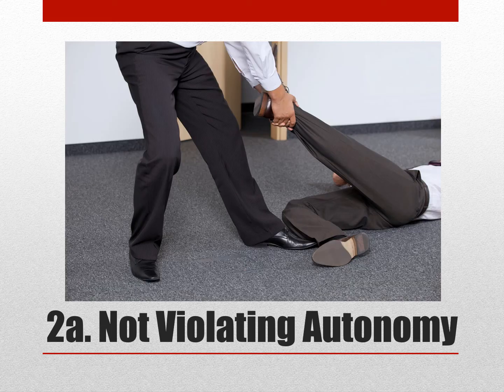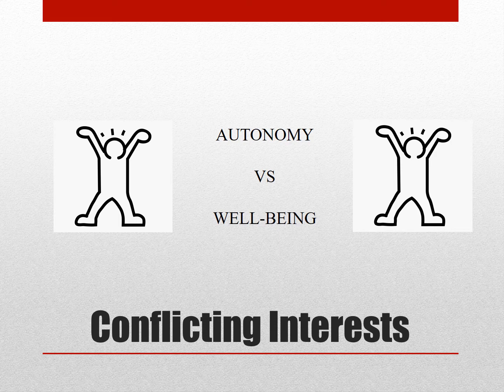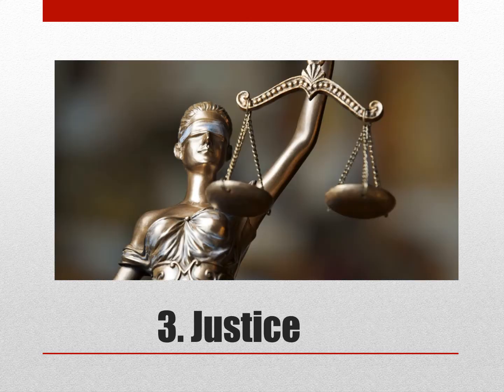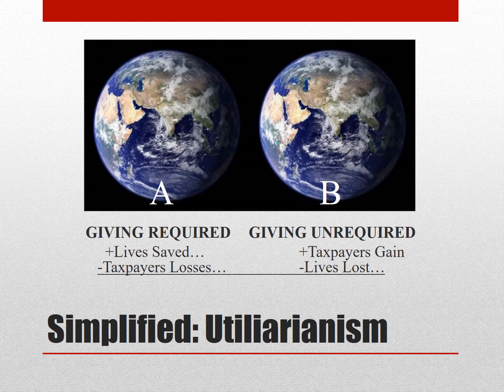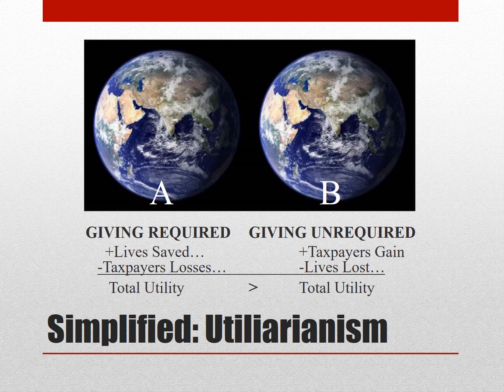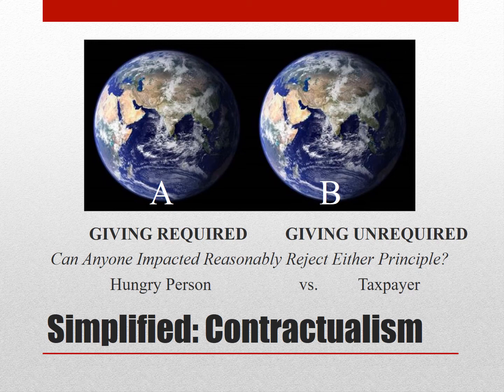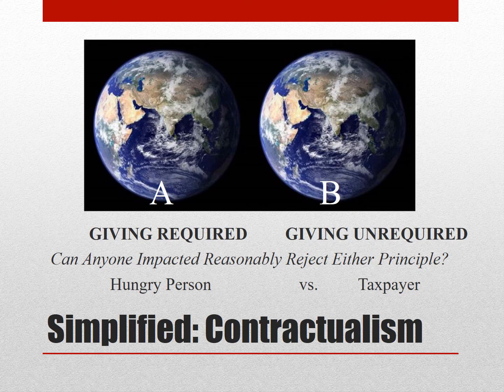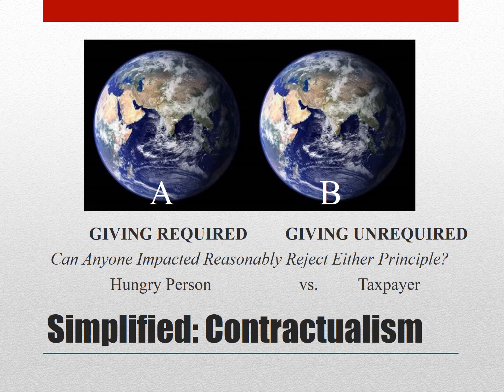Intro to Ethics & Moral Theory Utilitarianism & Contractualism